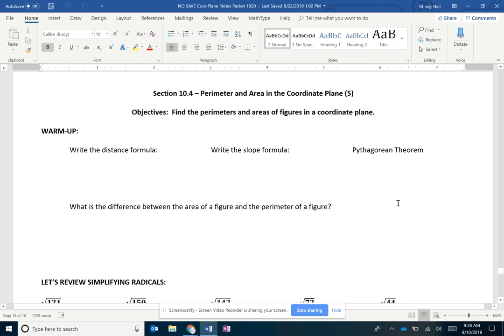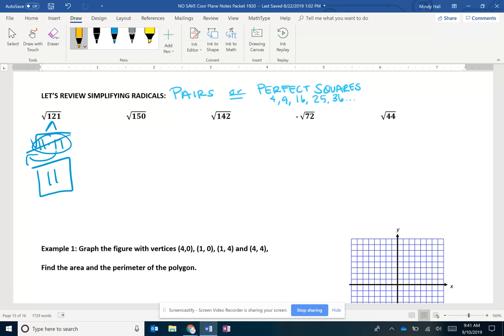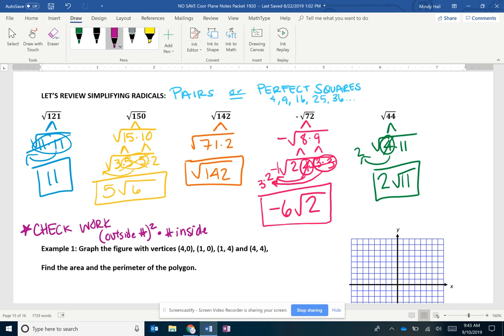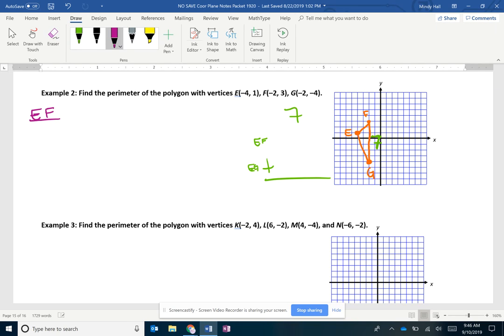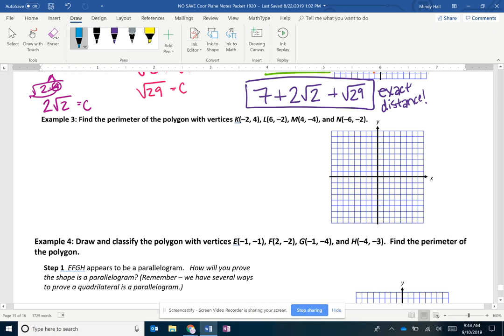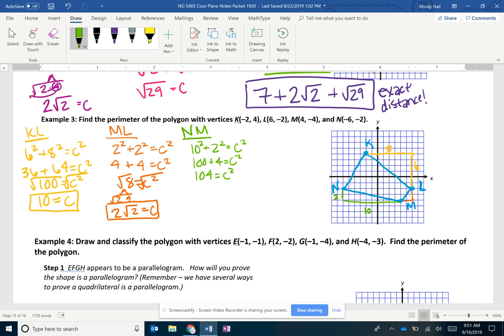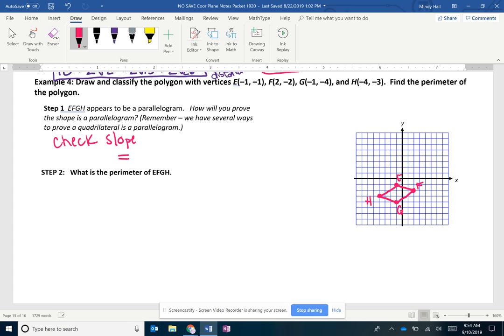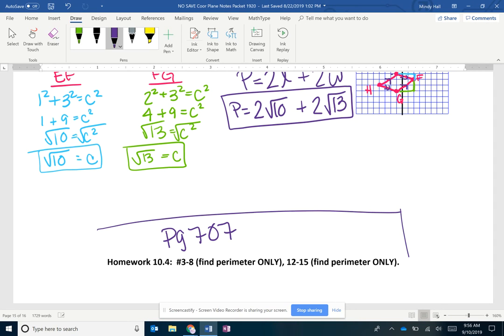Geometry - Unit 1 Lesson 5 - Perimeter & Area in the Coordinate Plane